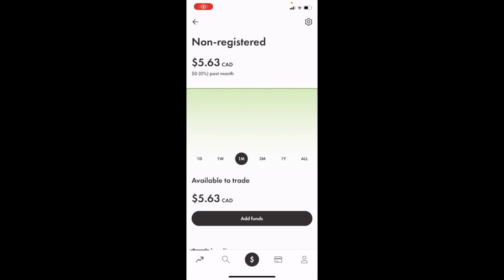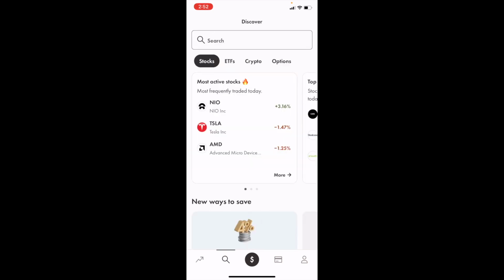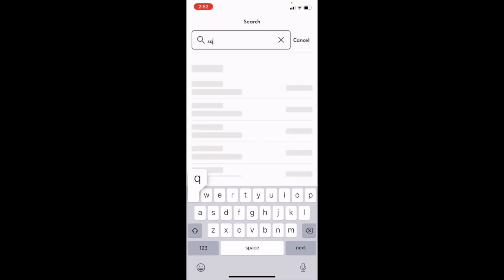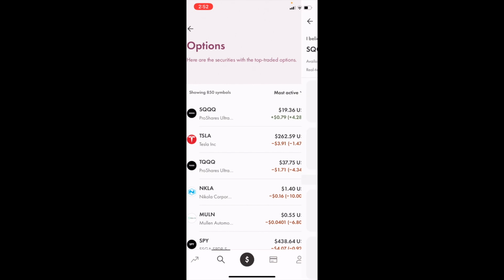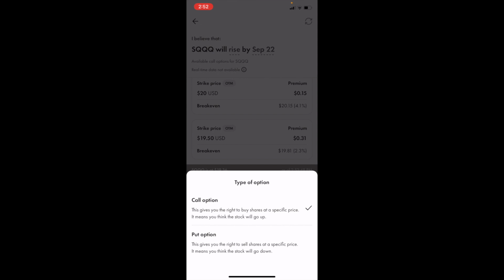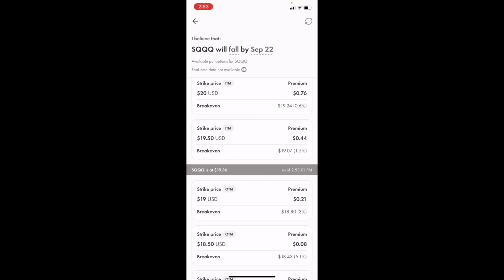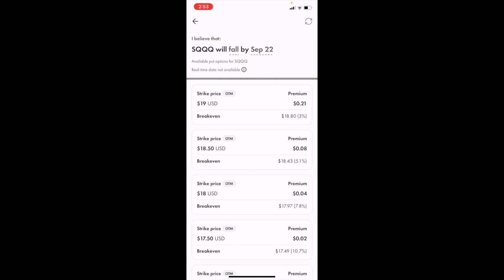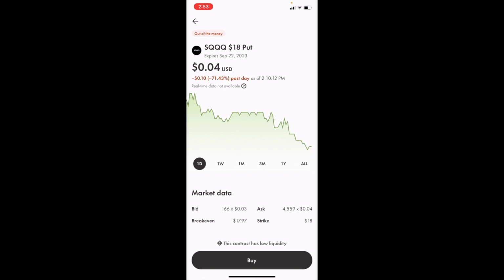How To Buy SQQQ Put Options In Canada | Wealthsimple Tutorial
Buying put options, including SQQQ put options, involves a complex set of financial transactions and risks. It's important to understand these risks and have a solid foundation in options trading before proceeding. Here is a general guide on how to buy SQQQ put options in Canada:

Select a Reputable Brokerage:

Ensure you have an account with a reputable brokerage that offers options trading. Some popular options for Canadians include Questrade, Interactive Brokers, and TD Direct Investing.
Educate Yourself:

Understand the basics of options trading, including concepts like put options, strike prices, expiration dates, and option premiums.
Open an Options Trading Account:

If your current brokerage account does not have options trading enabled, you may need to apply for options trading privileges. This often involves providing information about your experience and knowledge of options trading.
Research SQQQ:

SQQQ is an ETF that tracks the inverse performance of the NASDAQ-100 index. Research the ETF's performance, news, and potential factors that may impact its price.
Select the Put Option:

Determine the specific put option you want to buy. This involves choosing the strike price and expiration date that align with your trading strategy.
Place the Order:

Log in to your brokerage account, navigate to the options trading platform, and place your order to buy the SQQQ put option. You will need to specify the quantity, strike price, and expiration date.
Monitor Your Investment:

Keep a close eye on the price of SQQQ and how it relates to the strike price of your put option. Options can lose value quickly as they approach their expiration date.
Decide When to Close the Position:

You can choose to sell the put option before it expires if you believe it has reached a profitable level or if the price of SQQQ is moving against your position.
Keep Records:

Maintain good records of your options trades for tax and tracking purposes.
Always remember that options trading carries a higher level of risk compared to buying and holding stocks. It's crucial to educate yourself thoroughly, potentially seek advice from a financial advisor, and practice risk management strategies. The specifics of trading options, including SQQQ put options, may vary based on the current features of your chosen brokerage platform.